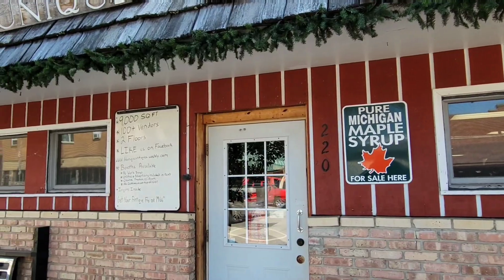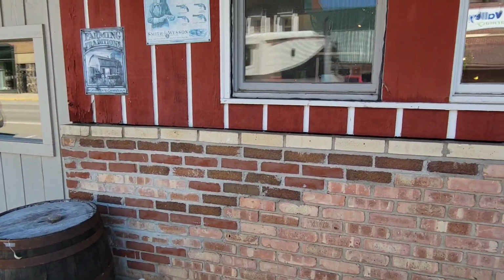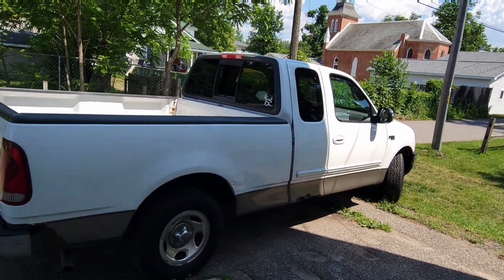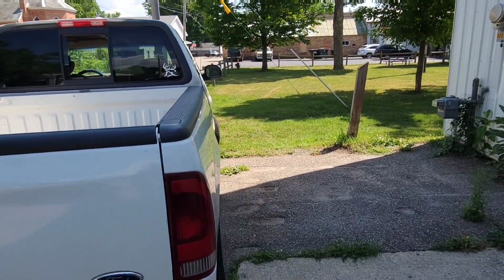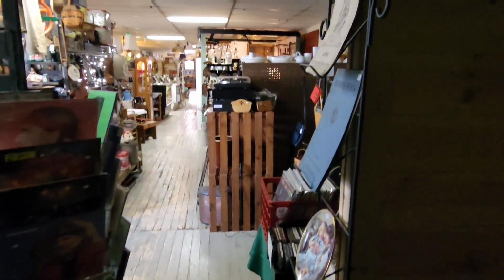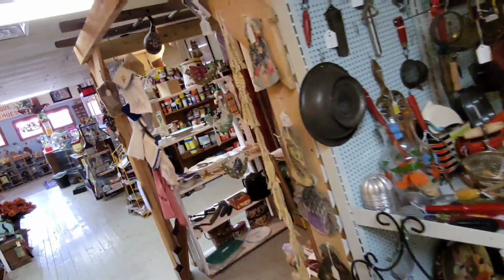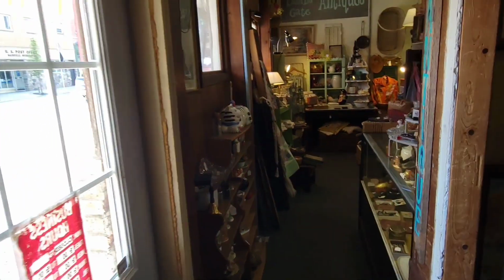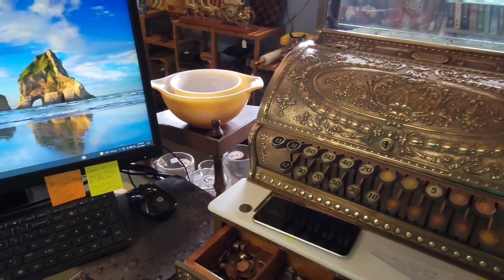NEW TRUCK! Decorating The Outside For The 4th Of July HOT 🔥🔥 Day At The Shop ~ Antique Life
66 Unique Antiques in Nashville Mi is a 9000 sqft Antique Shop filled with Antiques, Collectibles and Oddities

Mailing Address:
66 Unique Antiques

Ebay Seller Name - thewood7203
*Warning* we don't always have alot on there